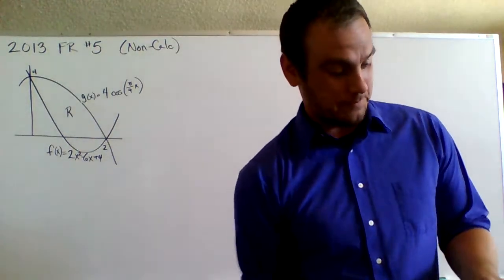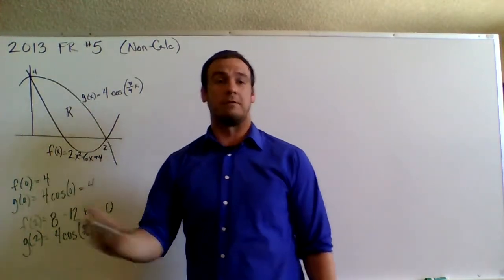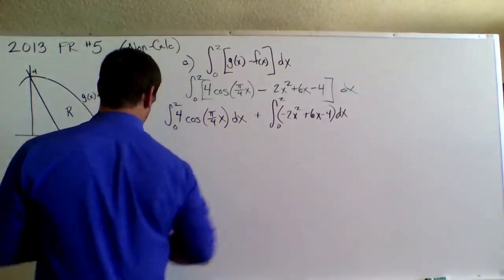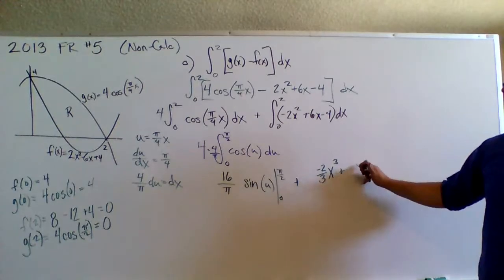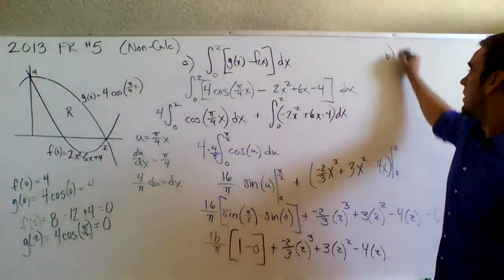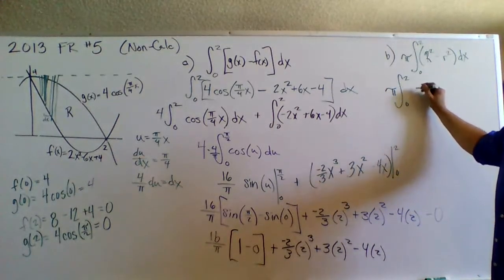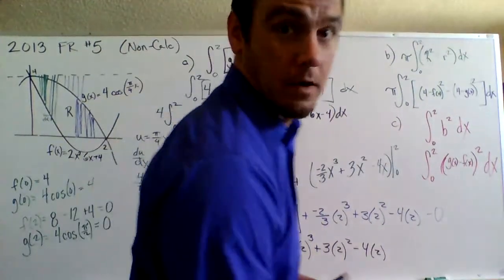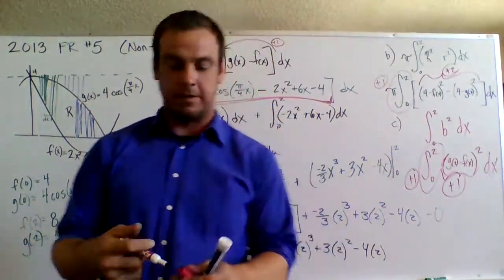2013 FR #5 (Non-Calc)